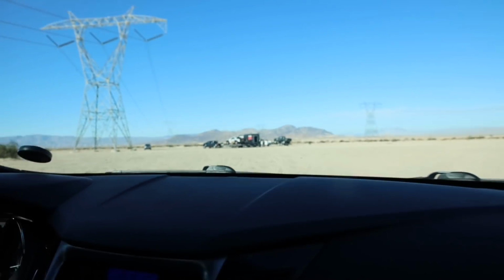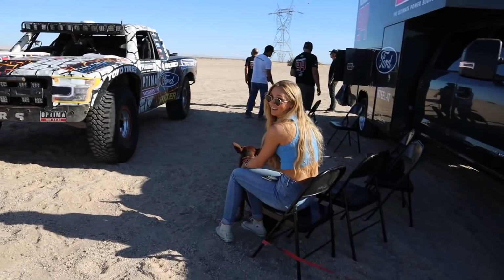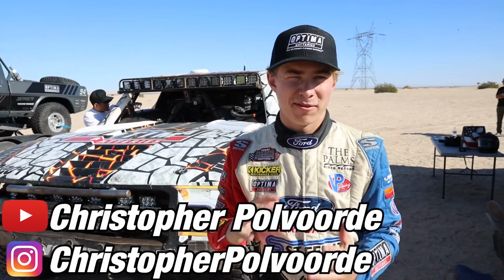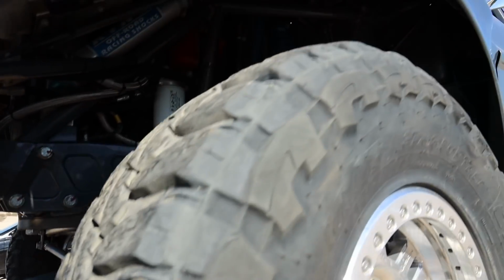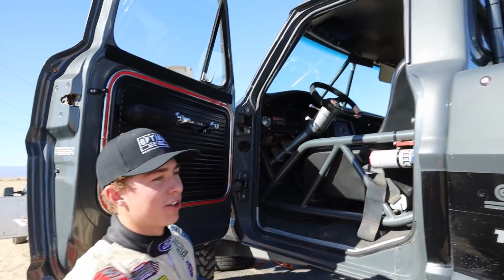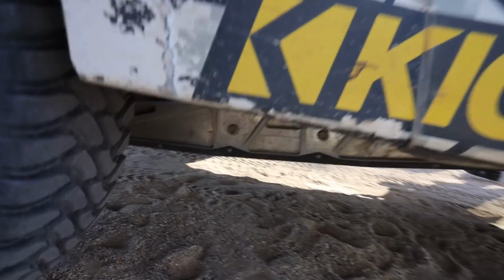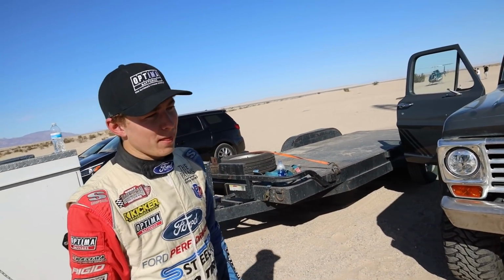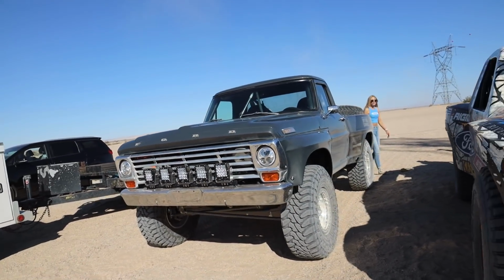Luxury F100 and Trophy Truck Throw Down in the Dirt! - Which One's Better?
SEND ME STUFF! (If you want)
TheCraig909
Ramona, Ca
92065